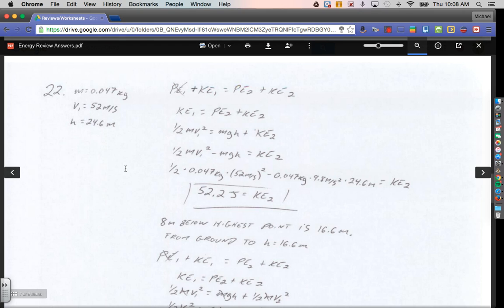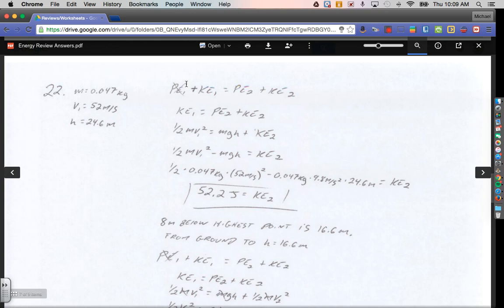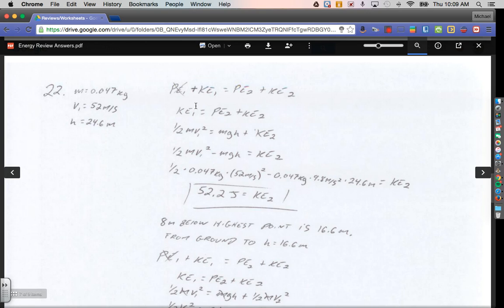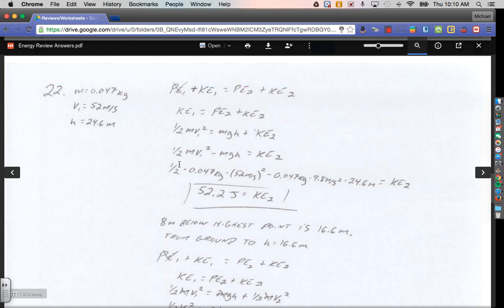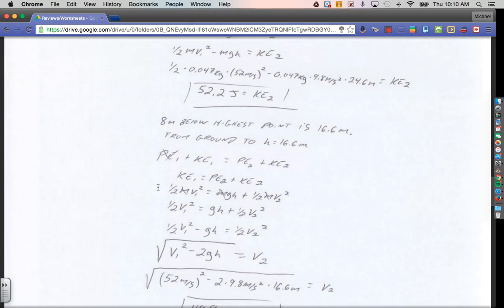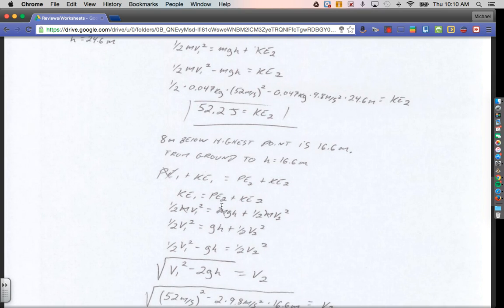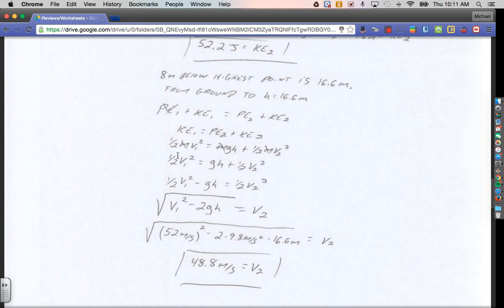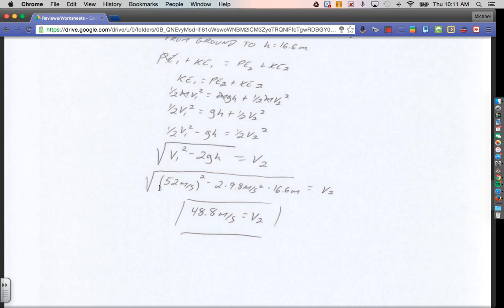Energy Review Problem 22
Here are the solutions to problem 22 on your energy review packet for physics. You can find the review paper on our class